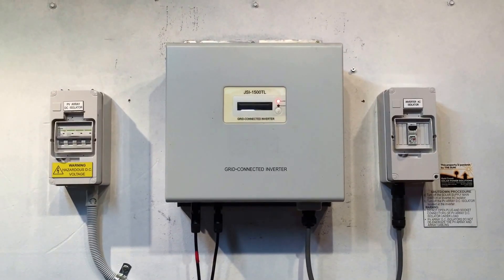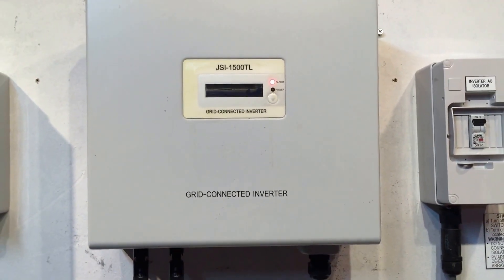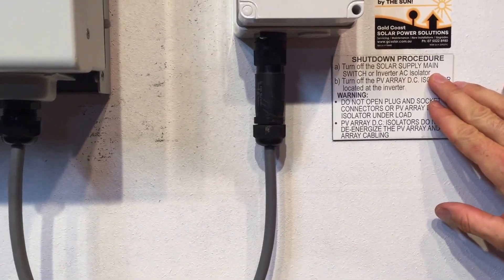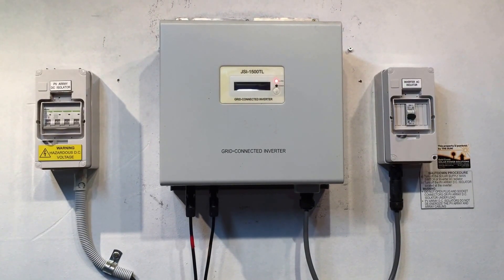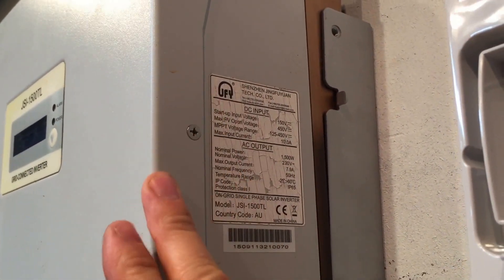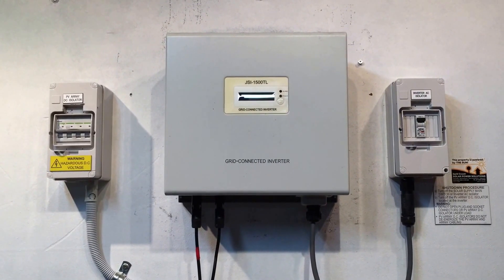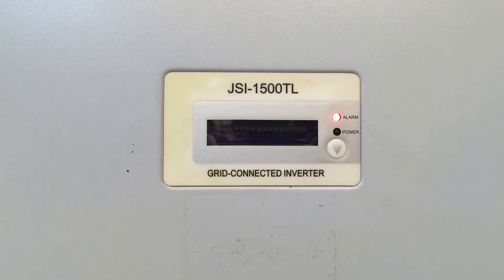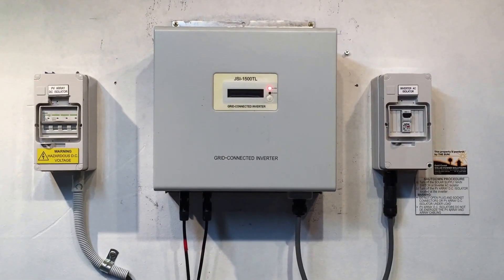JFY JSI / Five Star Energy Solar Inverter Red Alarm Light On And Screen Is Blank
Is the display on your Five Star Energy of JFY inverter blank and the red light is lit? Find out what this means and the actions you should take here with Gold Coast Solar Power Solutions